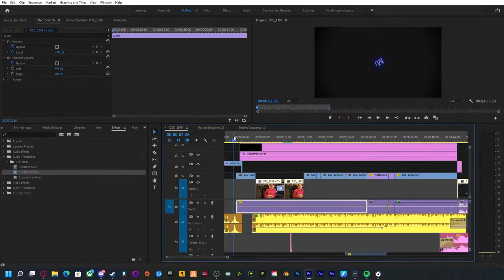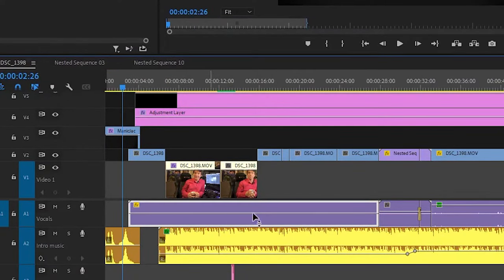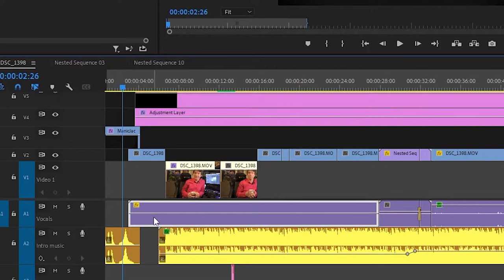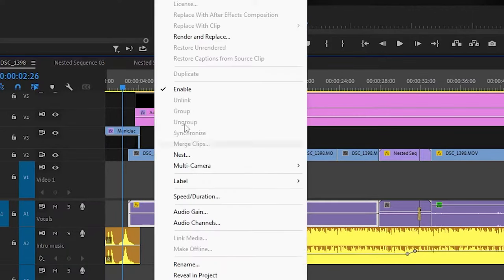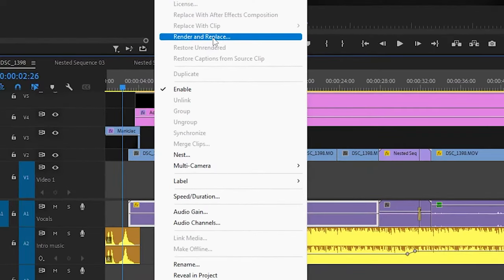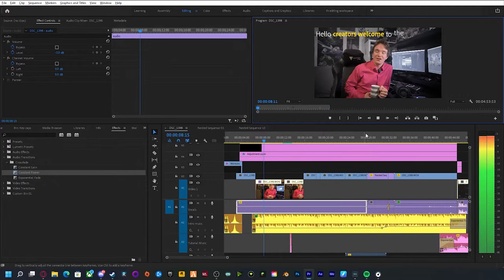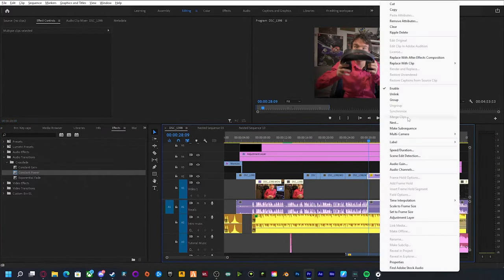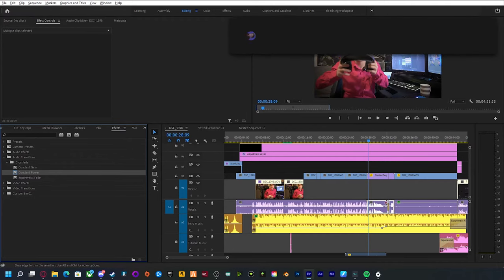How to FIX Missing Audio WAVEFORM in Adobe Premiere Pro 2025 UPDATED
Are parts of all of your waveforms missing in Premiere Pro?
In this Premiere Pro Tutorial, I'll show you how to enable the waveform.

Where did my waveforms go in Premier Pro?
This Issue in adobe Premiere Pro, seems to be a recurring issue when using the [nest] effect on 2 different tracks in Adobe Premiere Pro

I'm often confronted with this issue in various video productions.
so I hope that I could help you find a solution for the missing Waveform bug in Adobe Premiere Pro 2022.

Why are my waveforms missing?
How to get waveforms in Premier Pro
Premier Pro CC not showing waveform
Where did my waveforms go Premier Pro
Enable Premier Pro waveforms